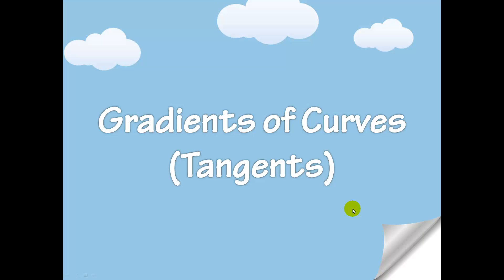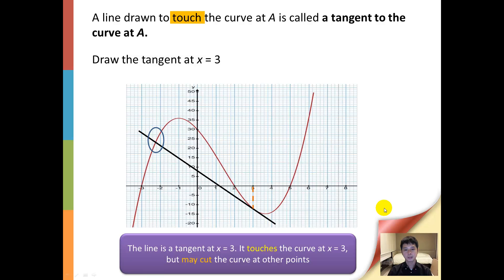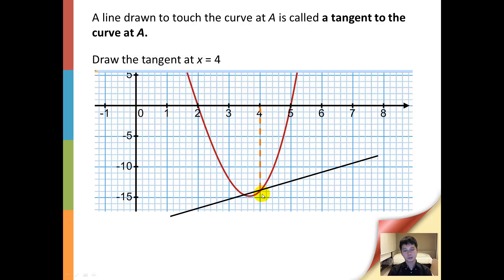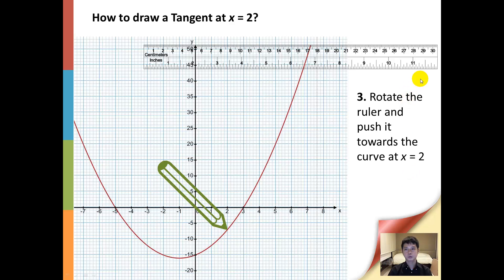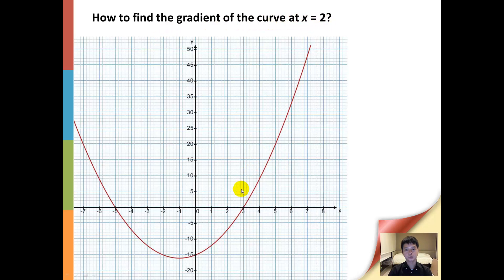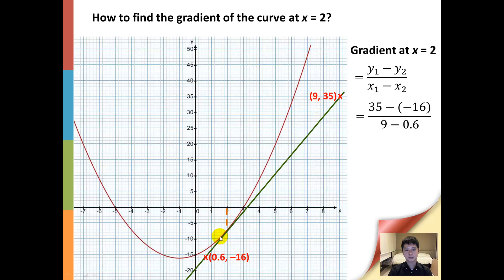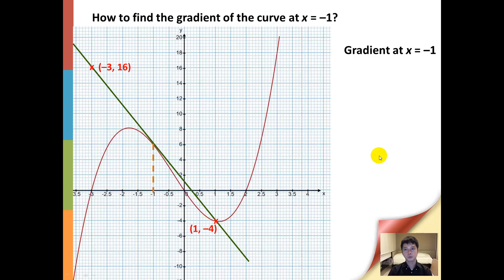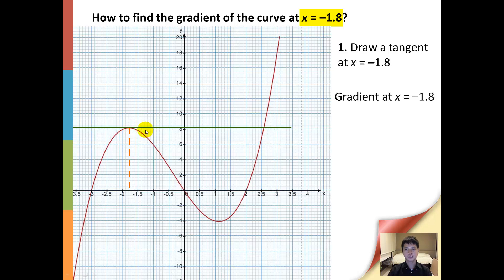Lesson 5 - Gradients of Curves